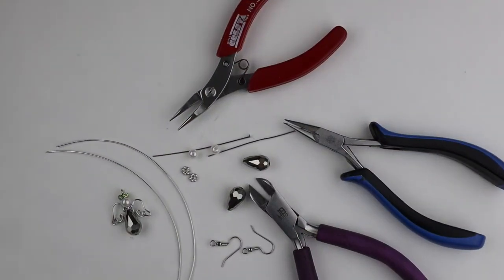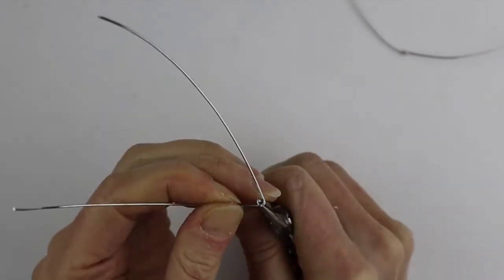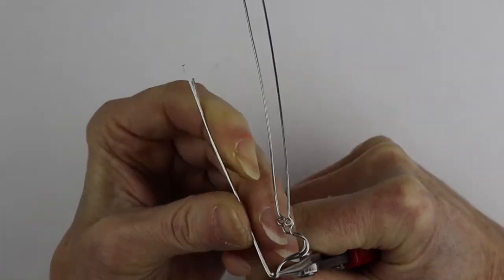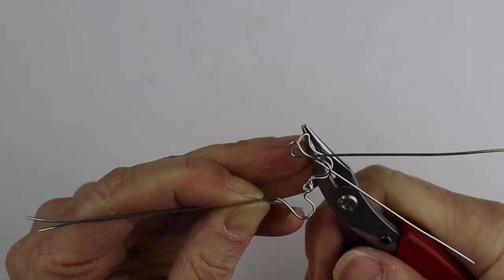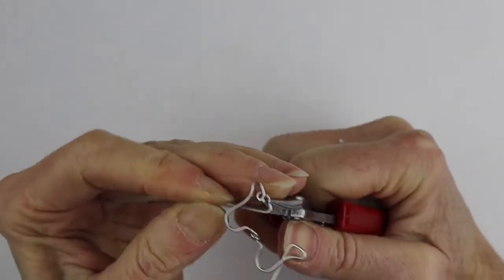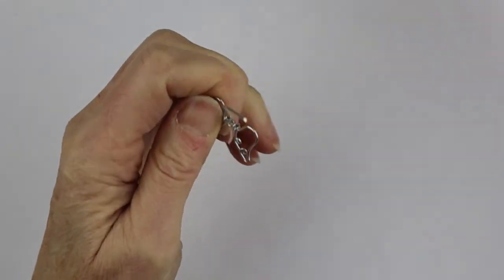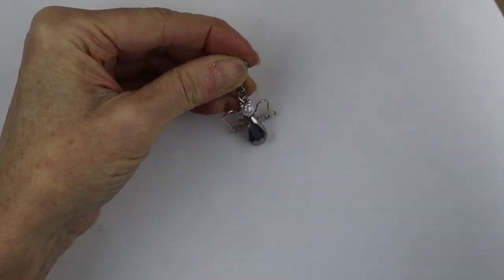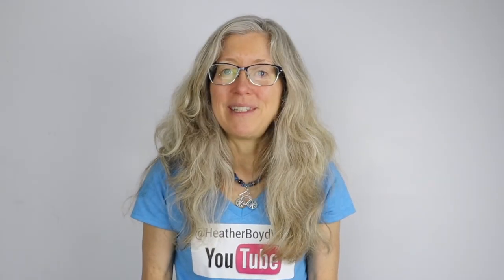DIY Wire Angel Wing Beads: Tip Tuesday